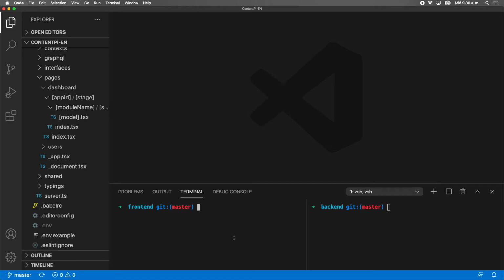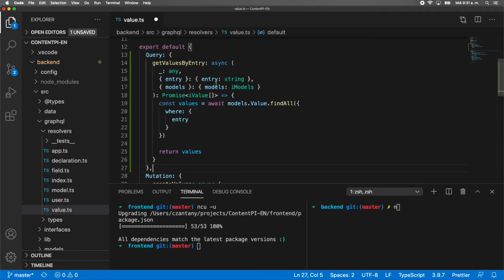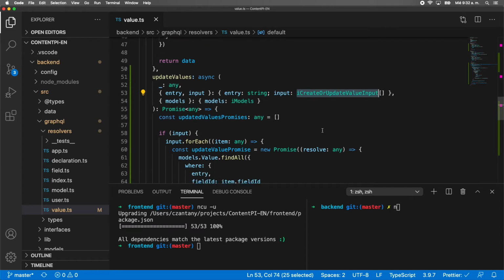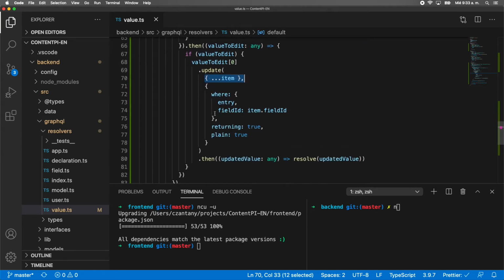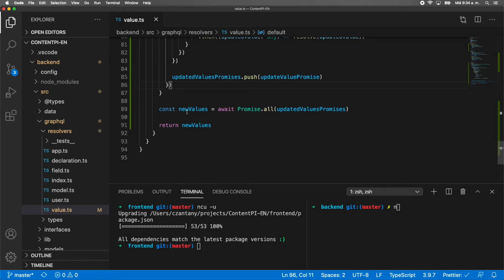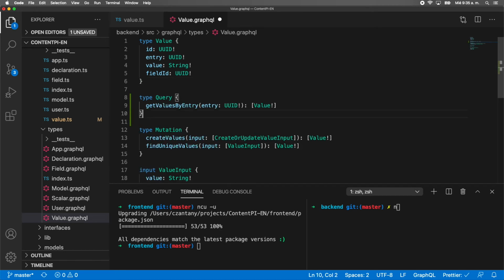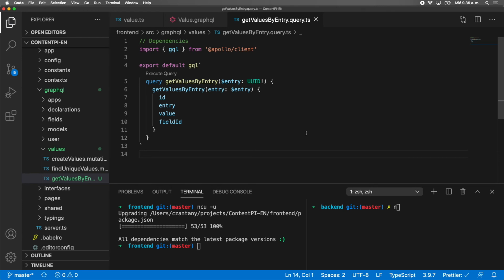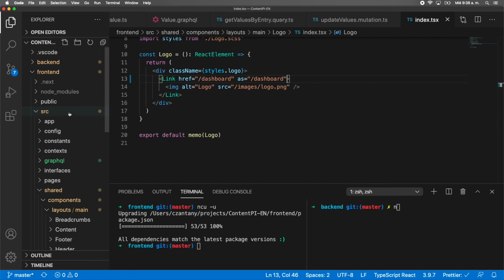27. How to build a Headless CMS with TypeScript, React, GraphQL & Node: Update Values (Backend)